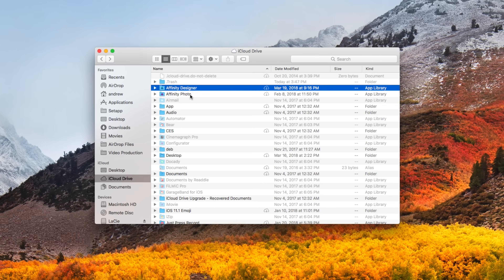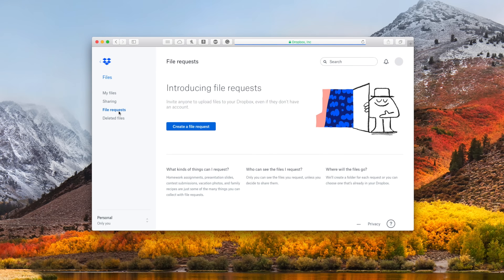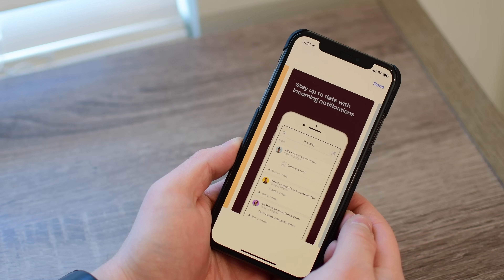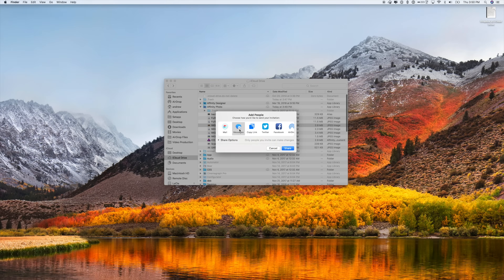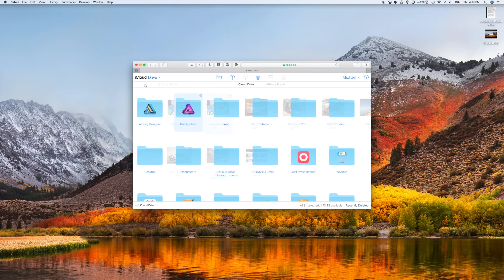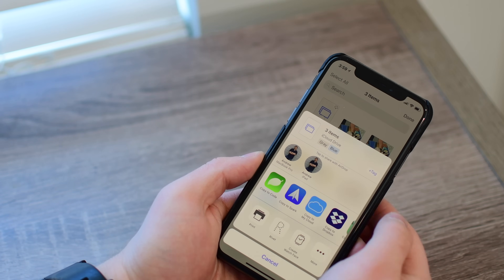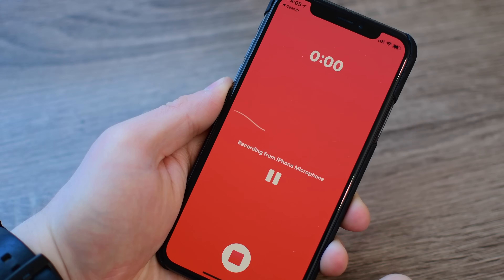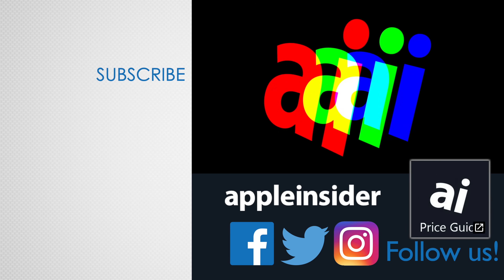Dropbox vs iCloud 2018 - Should you Switch?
Now that Dropbox is launching its IPO, we compare it to iCloud Drive. Is it finally time to jump ship to Apple's cloud storage platform?